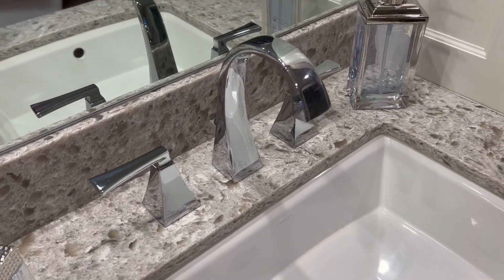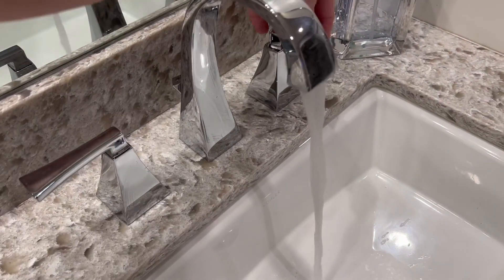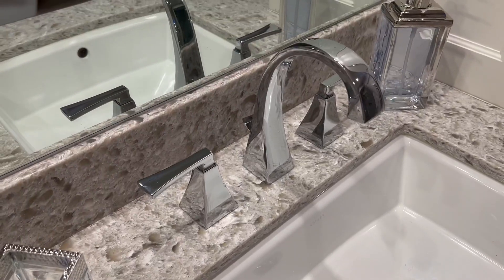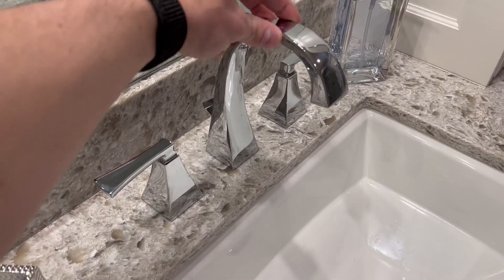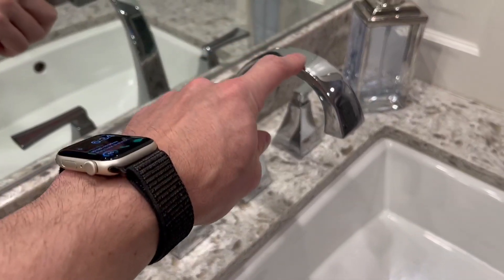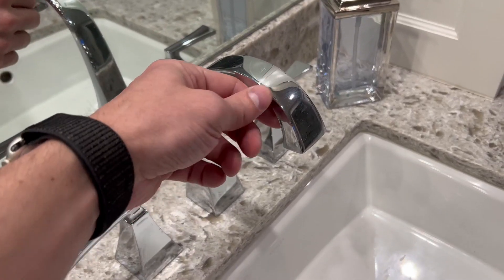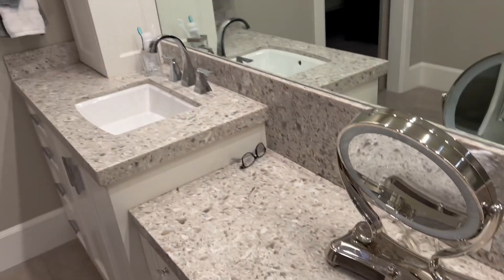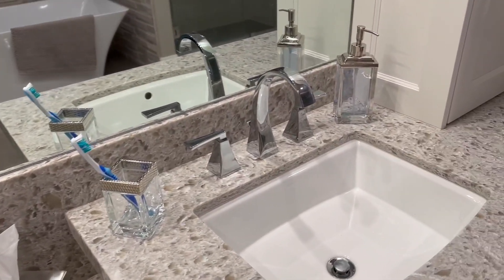Delta Faucet Dryden Widespread Bathroom Faucet Review, Works Great, Cleans Uo EASY!